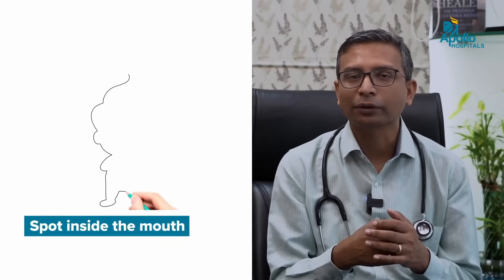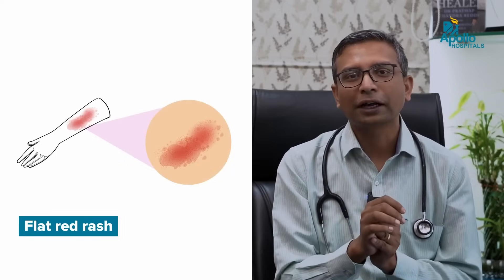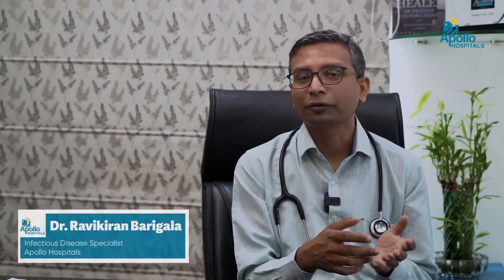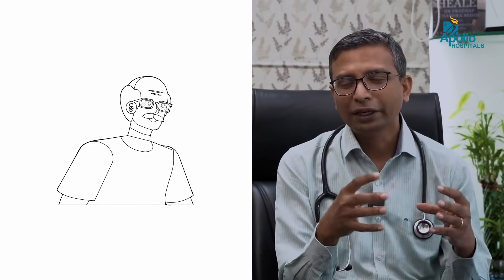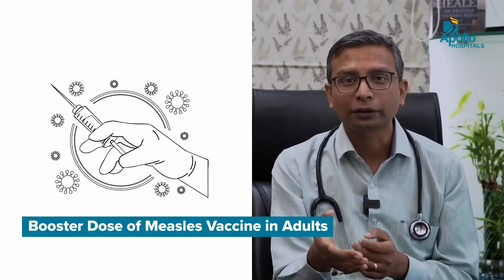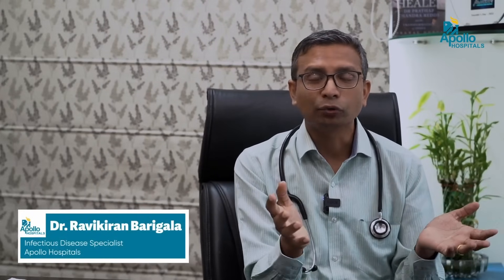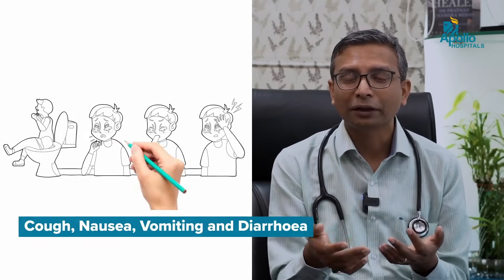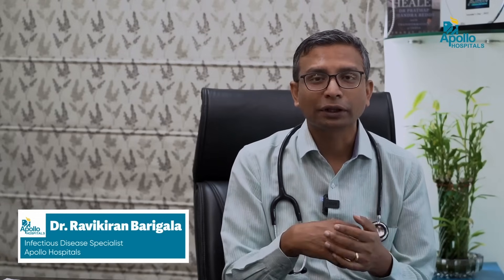Measles: Symptoms | Causes | Diagnosis | Treatment | Dr Ravikiran Barigala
Listen to Dr. Ravikiran Barigala, infectious disease specialist at Apollo Hospitals Hyderabad, speak about various aspects of Measles.
Learn the meaning, causes, types, symptoms, diagnosis, and treatment options.

Watch the video for more information about Measles.

0:00 - Introduction
0:18 - About Measles
0:47 - Spread of Measles
1:08 - Symptoms of Measles
2:21 - Risk factors of Measles
4:10 - Prevention of Measles
5:45 - Transmission of Measles
6:07 - Treatment of Measles